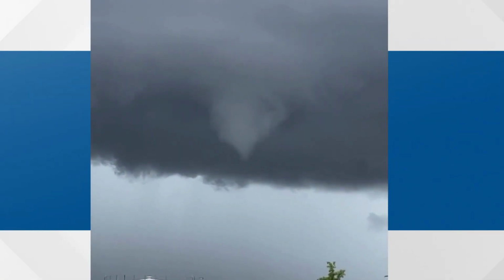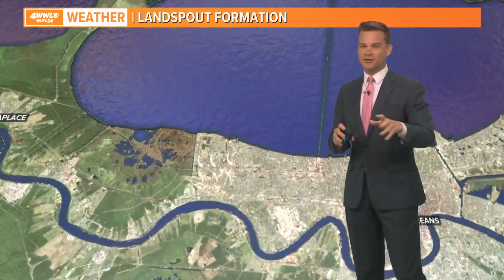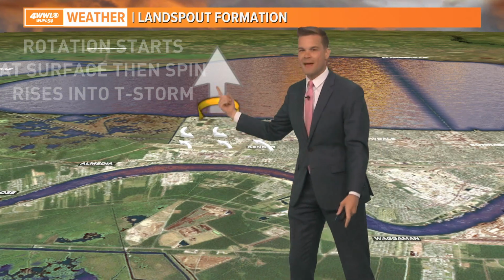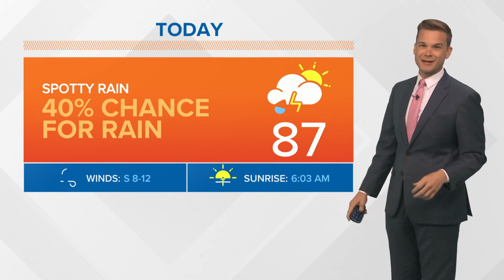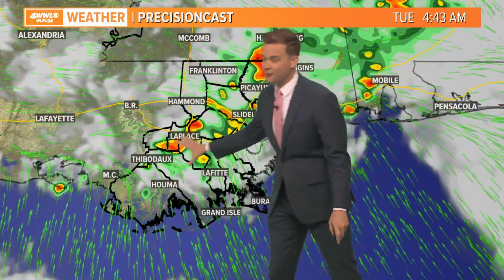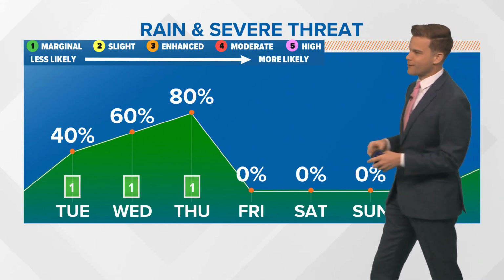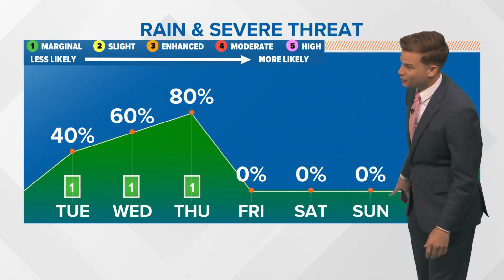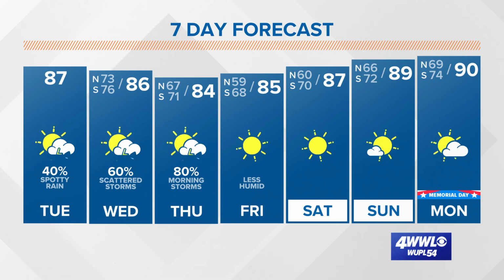New Orleans Weather: Rain around through Thursday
By Friday a cool front will bring drier air and it looks sunny through the weekend.